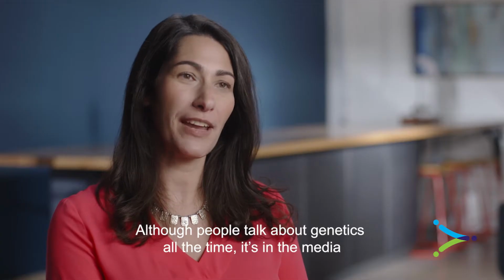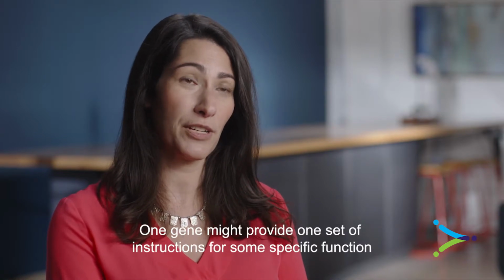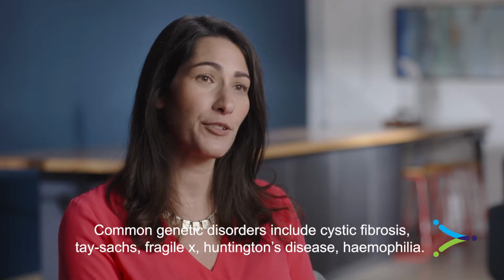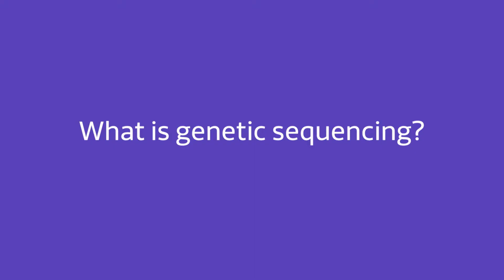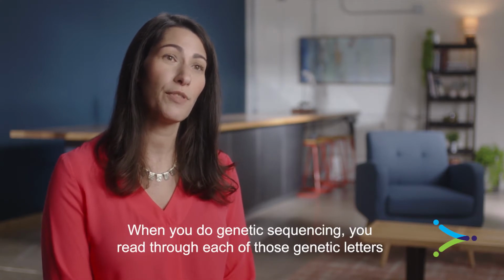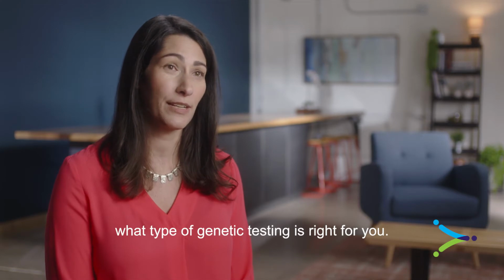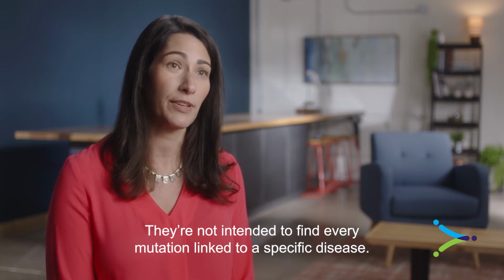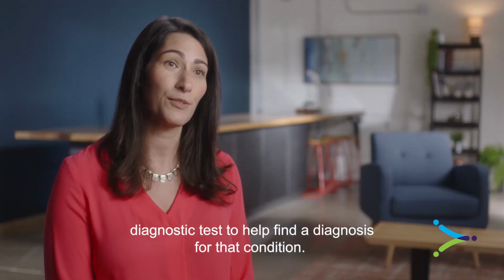Genomics 101 | What is a Genetic Disorder, Genetic Mutation & More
Although people talk about genetics all the time, most people don’t actually know what genetics is. Learn the basics of genomics during this Genomics 101 from Genome Medical.
○ What is the difference between a gene and a genome? (0:06)
○ What is a genetic disorder? (0:35)
○ What is a genetic mutation? (0:51)
○ What is genetic sequencing? (1:07)
○ What is the difference between genetic screening and diagnostic testing? (1:30)

Think about a gene as a single book in the library. Meanwhile, your genome is all of the books. The information included in those books provides the instructions for who you are. One gene might provide one set of instructions for some specific function such as eye color or vision. Your entire genome provides all of the instructions that make you, you.

Discover more about your genomics by talking to a genetic counselor

Learn more about other the basics of genomics and using genetic testing to diagnose genetic disorders: